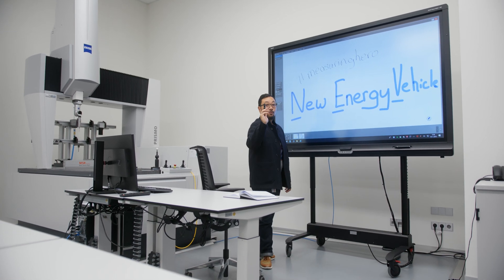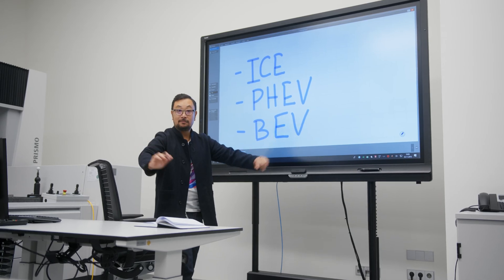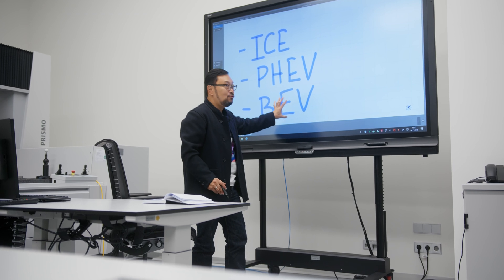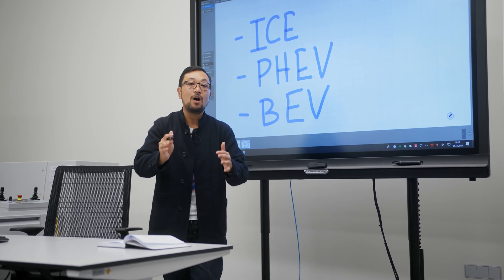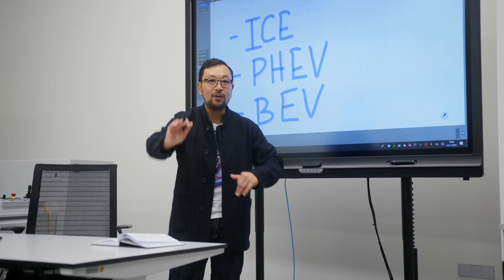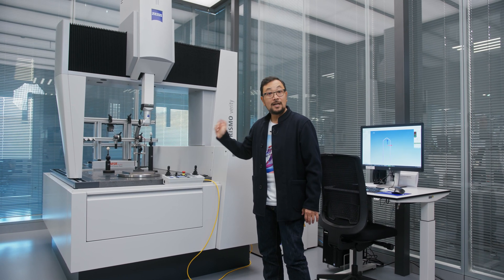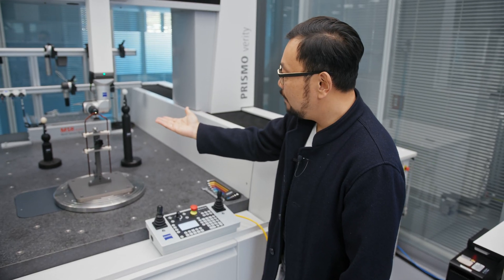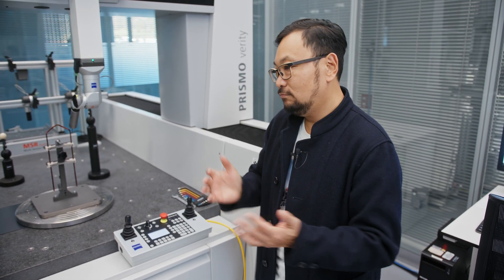measuringhero | Let's talk about something fresh and new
Hi measuringhero!
Welcome to the next episode of the video blog. Today we're going to talk about something fresh and new: New Energy Vehicles.